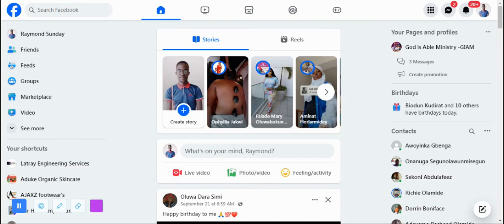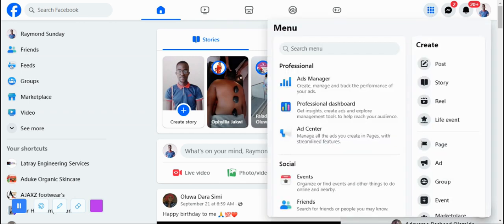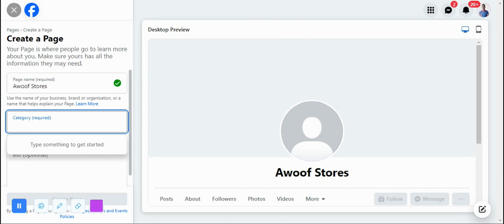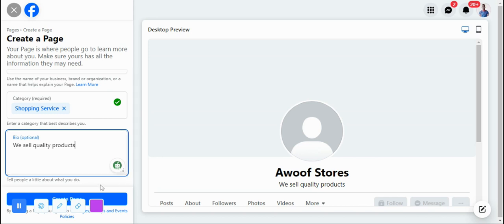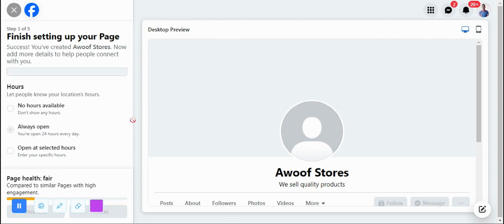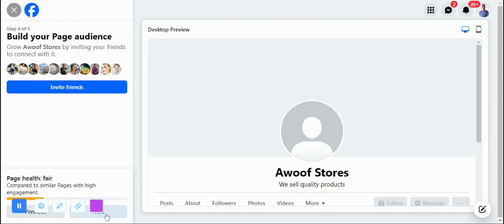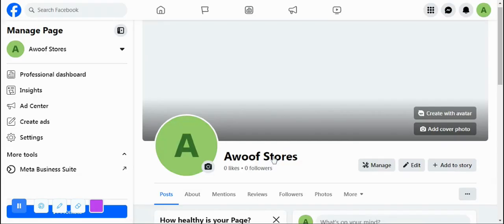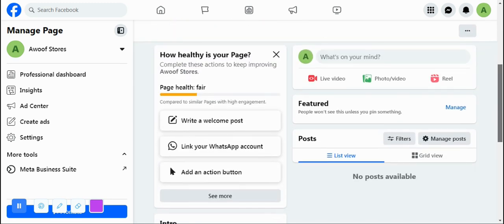Step By Step On How To Create A Facebook Business Page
🚀 Ready to boost your online presence using Facebook?

Welcome to our step-by-step tutorial on "How to Create a Facebook Page!"

In this comprehensive guide, we'll walk you through the entire process of setting up your Facebook page, customizing it to reflect your brand or personality, and maximizing its potential to reach your audience.

📌 Topics Covered in this Tutorial:
- Getting Started: Setting up your page from scratch.
- Page Customization: How to make your page stand out.

Whether you're an aspiring influencer, a small business owner, or simply someone looking to make a mark online, this guide is packed with valuable insights and actionable steps to help you succeed on Facebook.

Let's get started on creating a Facebook page that makes an impact! 🌟